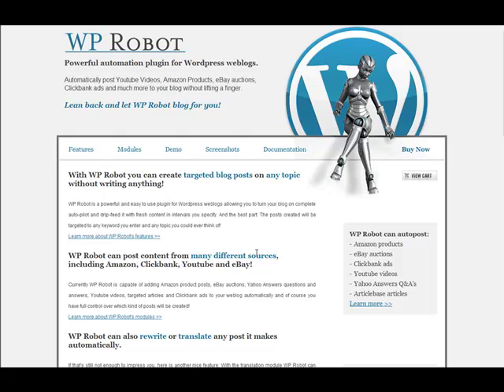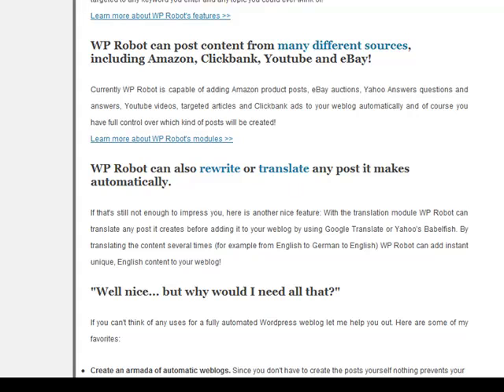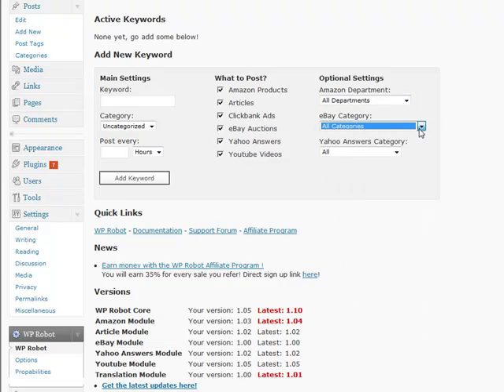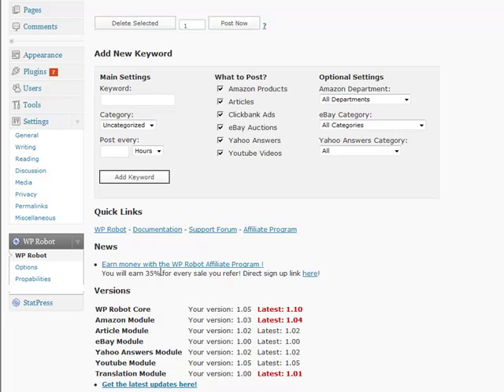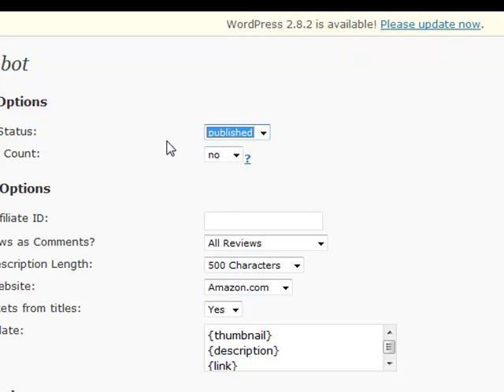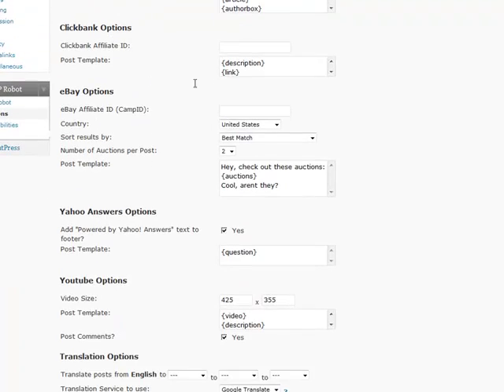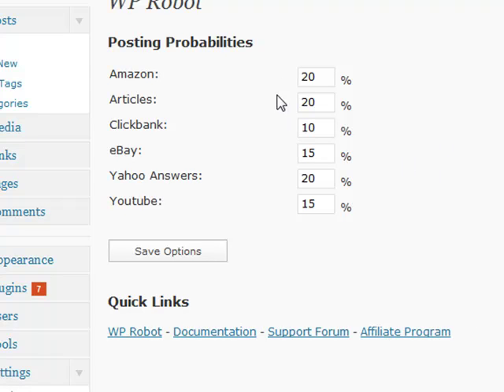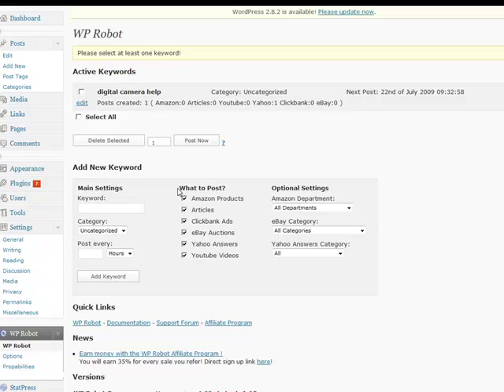WP Robot Review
WP Robot is an auto blogging tool which will automatically post to your blog, content from Amazon.com, Yahoo Answers, eBay, articlesbase, Clickbank, and YouTube. Here you can see the ins and outs of WP Robot and what it can really do as compared to the product claims.